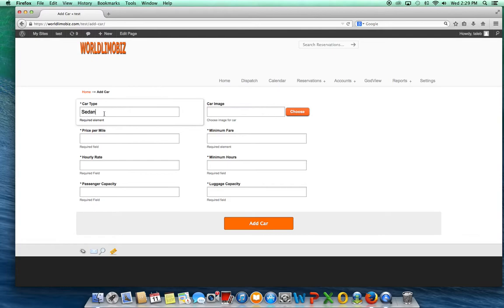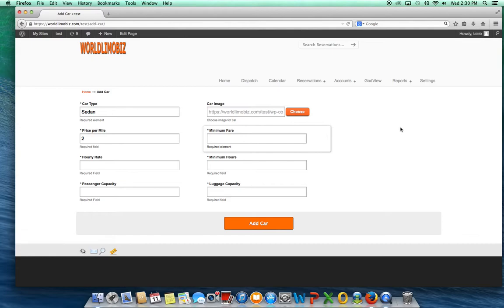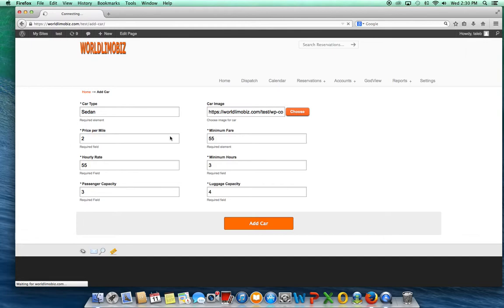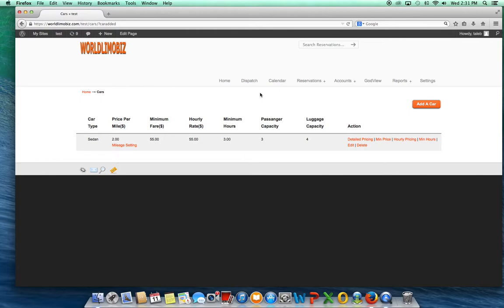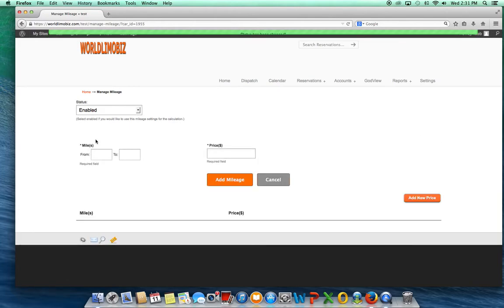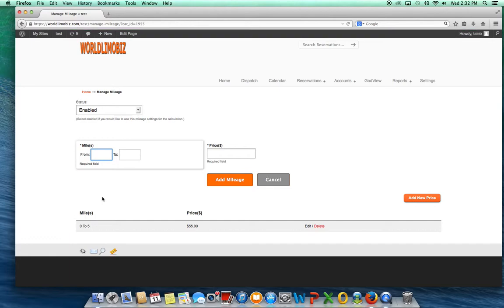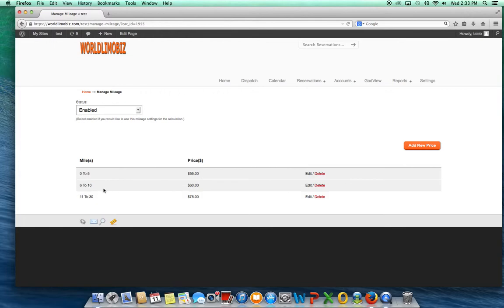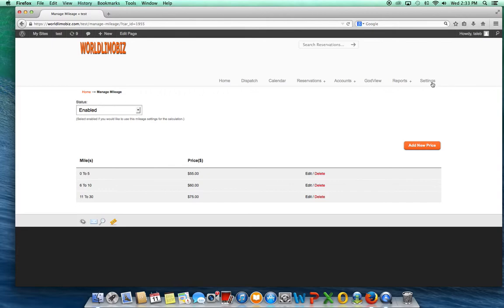Setting up cars with Worldlimobiz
Set up a car with worldlimobiz solftware